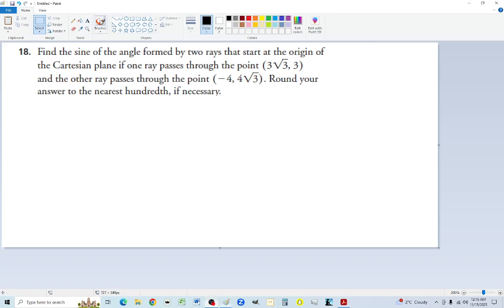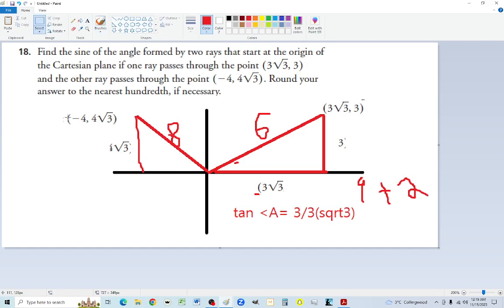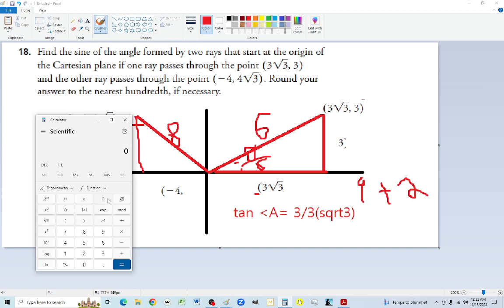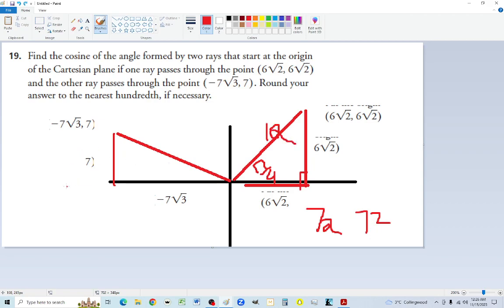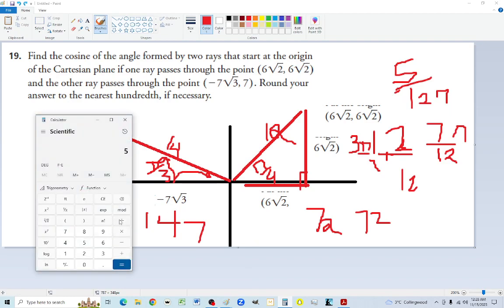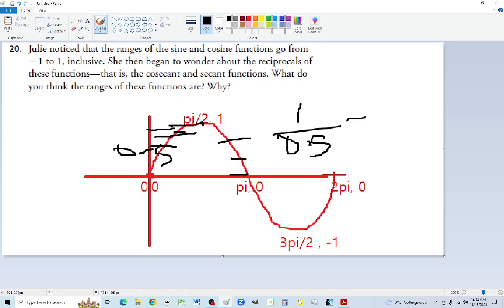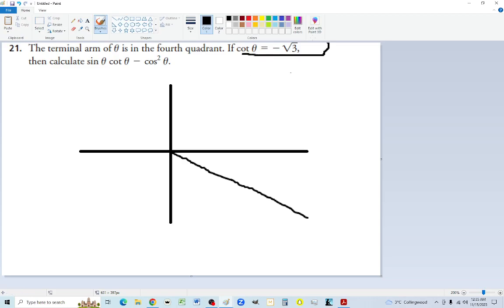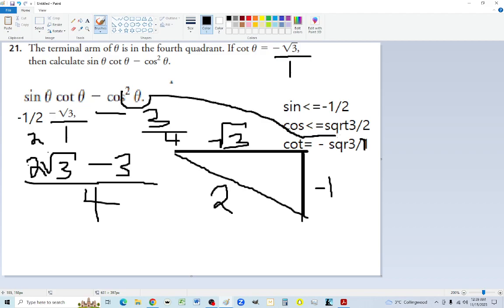6.2 extending questions 18-21